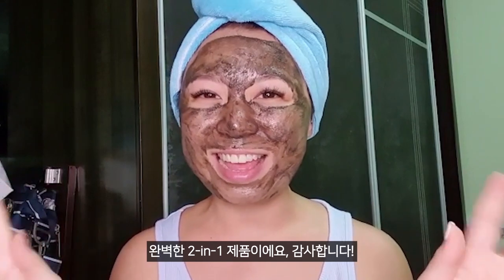셀라비브 엑스폴레이팅 스크럽 마스크 생생 후기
“정말 부드럽고 맑아진 느낌”
“뷰티 스파에서 스킨 케어를 받은 것처럼 촉촉하고 밝아진 느낌”
“요즘 나의 최애템”

출시 전부터
전세계 유사나 회원들의 극찬을 불러 모은
신제품 ‘셀라비브 엑스폴레이팅 스크럽 마스크’

완벽한 1석 2조의 뷰티템으로 극찬을 받은
신제품의 매력을 지금 바로 확인해보세요 👆